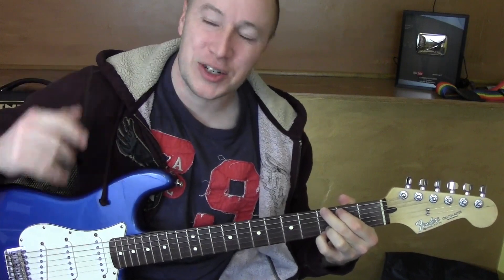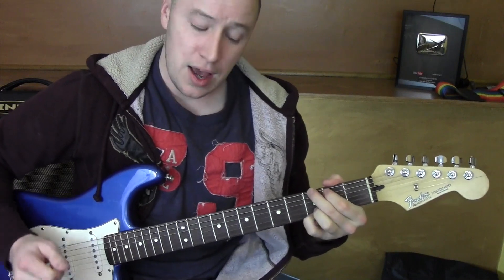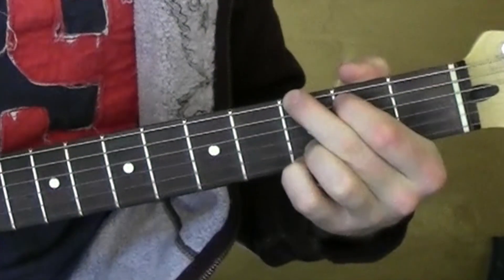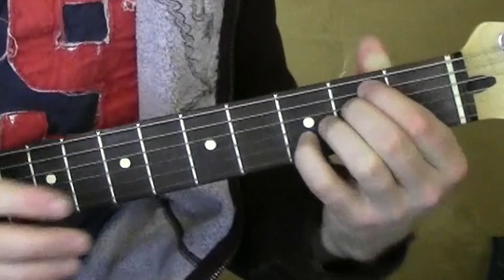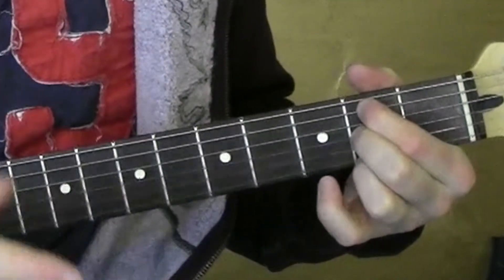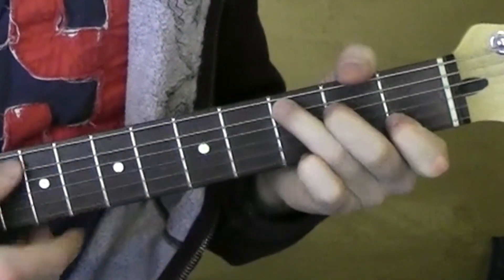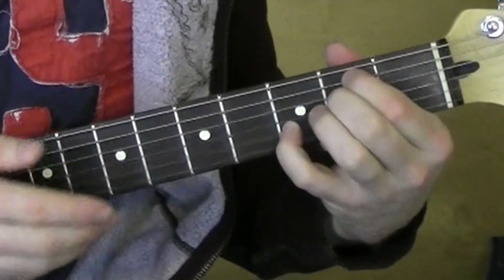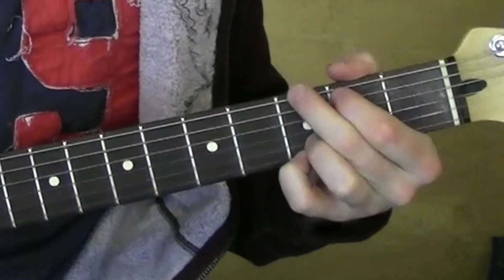Only One ★ Guitar Lesson ★ Kanye West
This is an easy way to play ONLY ONE by KANYE WEST ft PAUL